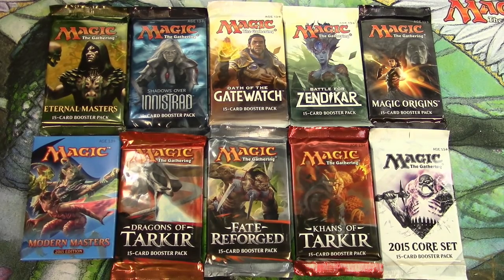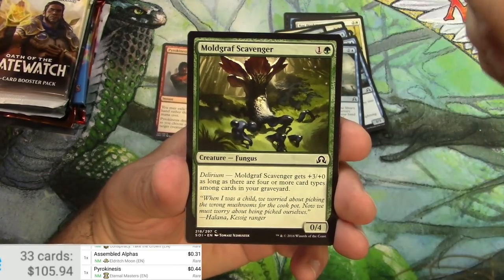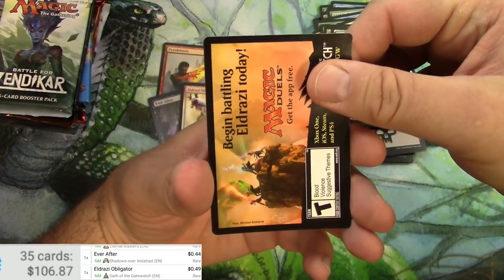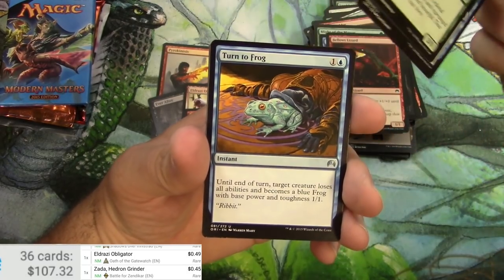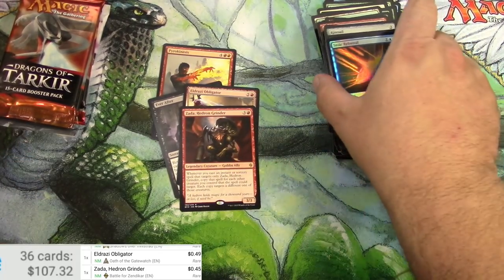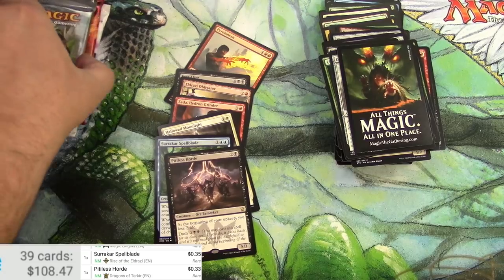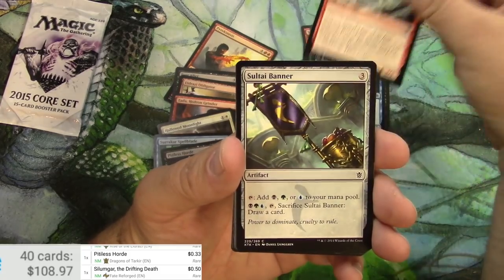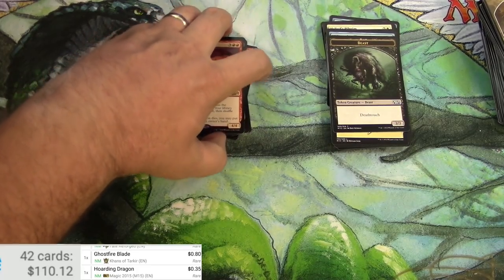Opening Every MTG Pack EVER! (Almost) Part 4: Eternal Masters - Magic 2015 Core Set